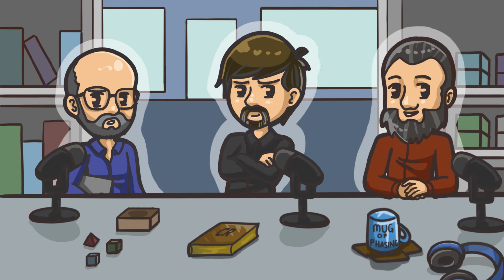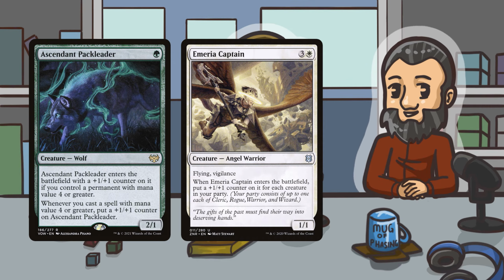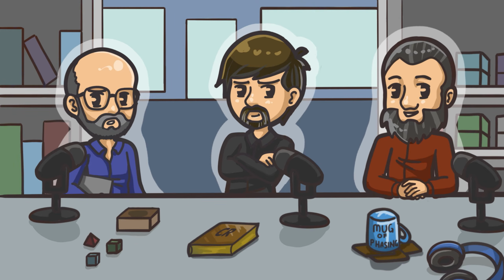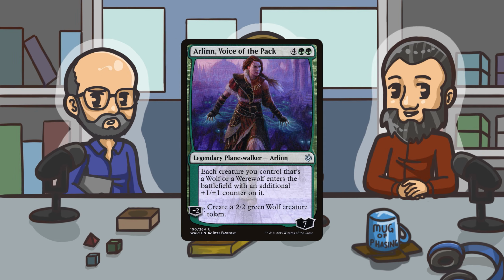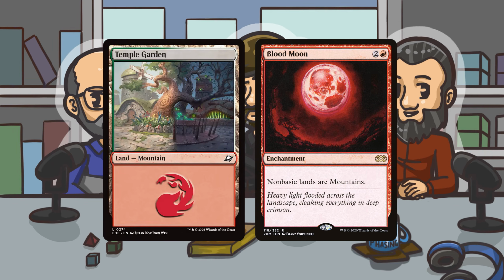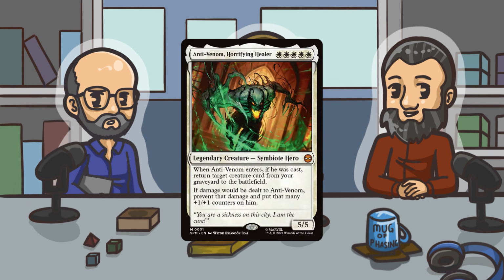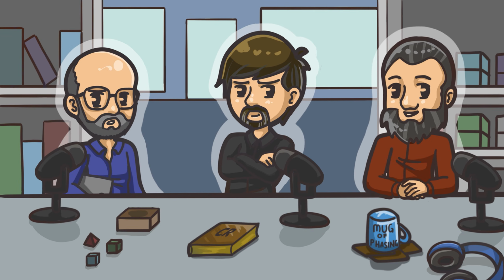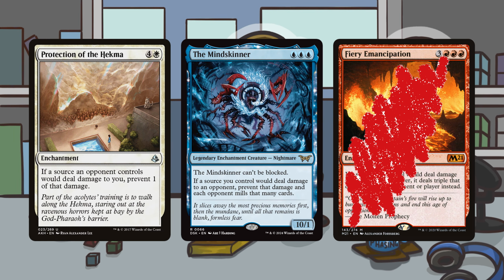L1 Essentials, Ep. 14: Replacement Effects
On this episode, Bryan, Charles, and Marcos look at how you apply replacement effects, how to handle multiple replacement effects trying to change the same event, and once and for all clarify the difference between a replacement effect and a trigger.

JudgeCast: BlueSky - @Judgecast.bsky.social / Twitter: @JudgeCast
Bryan: BlueSky - @Bprill.bluesky.social
Charles: BlueSky - @MTGDad.bsky.social
Marcos: BlueSky - @MJ6Music.bsky.social / Twitter @MJ6Music

Credits
Editor & Intro VFX: Marcos Sanchez @MJ6Music
Artwork by Tobias Vyseri